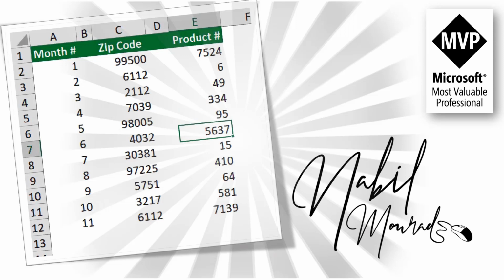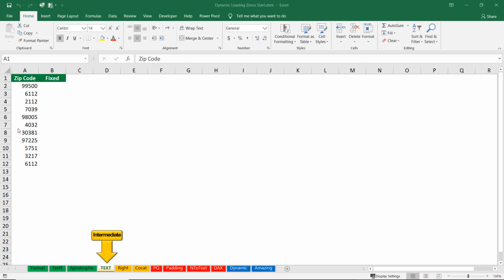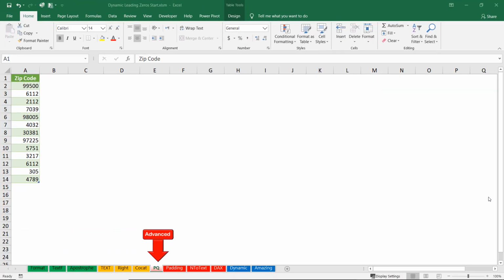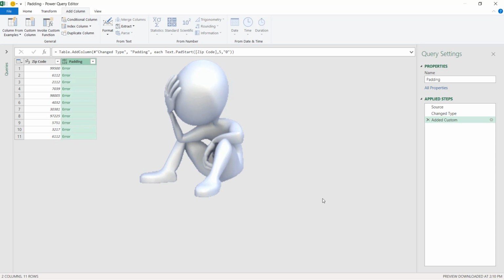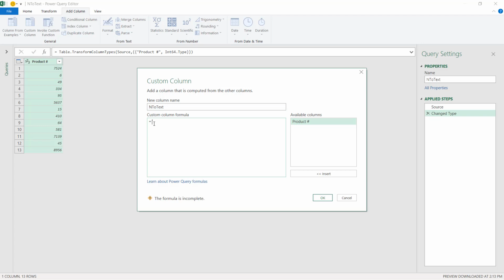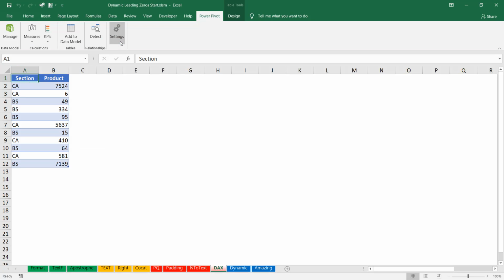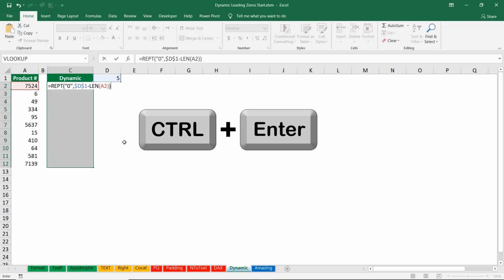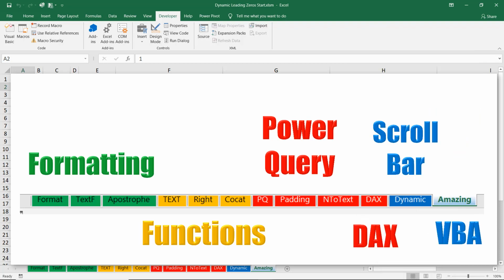Add Dynamic Leading Zero in Excel… 12 Ways from Basic to Power User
In this tutorial I show you 12 different methods for adding leading zeros in Excel. Whether you want the outcome to be left aligned as text or right aligned as number to be reused in other calculations… or even, you may want to control the number of leading zeros dynamically with a Scroll Bar.
Watch the Excel “Difficulty Thermometer” at the beginning of each technique, so that you can evaluate your current skills as you learn.

Although I would recommend watching all the 12 methods since this video is packed with great Excel Tips & Tricks and nice Shortcuts, however, if you want to jump directly to a specific method or a higher level of difficulty, then here is the Time Stamp:
Method 1: Custom Format (Basic)    01:37
Method 2: Format As Text (Basic)    02:41
Method 3: Apostrophe (Basic)     03:21
Method 4: TEXT function (Intermediate)  04:07
Method 5: RIGHT function (Intermediate)  04:48
Method 6: CONCAT function (Intermediate)  06:05
Method 7: Column from Selection - P. Query (Advanced)  07:59
Method 8: Text.PadStart - P. Query (Advanced)    10:16
Method 9: Number.ToText - P. Query (Advanced)    12:50
Method 10: DAX function (Advanced)   16:33
Method 11: Scroll Bar (Power User)   20:21
Method 12: VBA Code (Power User)   25:14

Let me know in a comment how many methods you already knew and which is your preferred method?

To Book a Corporate Training (Remotely or at Client site)

You can keep supporting my channel by sharing the video, by writing a comment and by subscribing to my channel… and ring the bell to be notified when new videos are released… The Best Is Yet To Come.